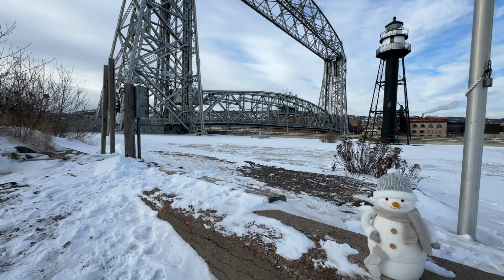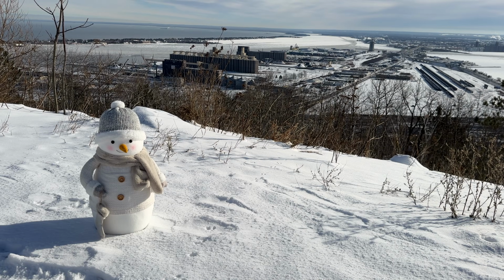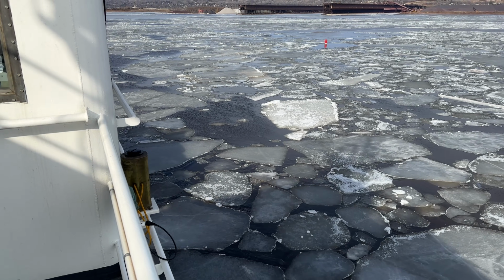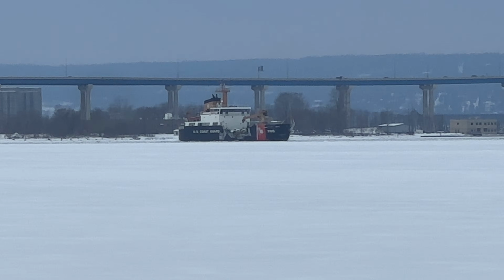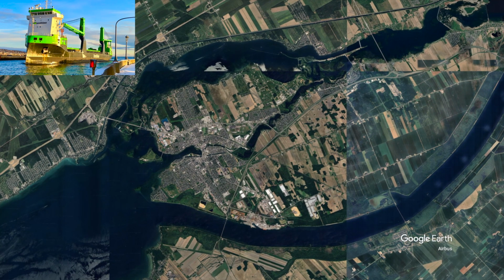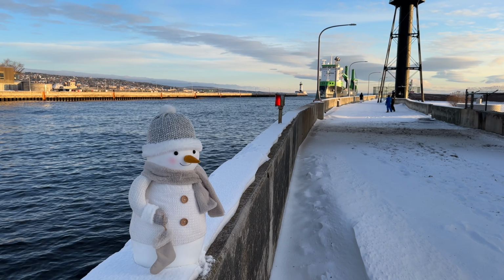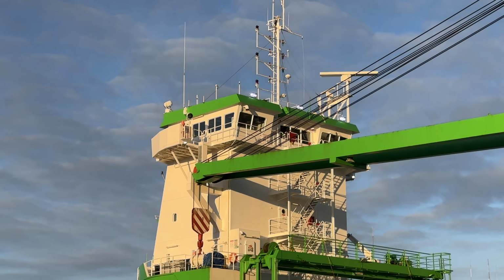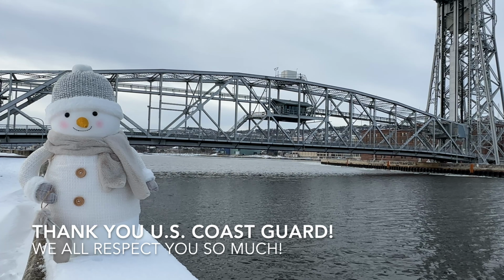⚓️ Coast Guard Breaks Ice as Ship Makes Debut in Duluth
A United States Coast Guard icebreaker opens a frozen path through Duluth Harbor, setting the stage for what may be the most unique and visually striking ship arrival of the year. This video follows the transition from powerful icebreaking action into the arrival of an unforgettable bright green cargo ship whose color and distinctive design immediately separate it from anything else seen in the harbor this season.

Viewers are taken onboard as the United States Coast Guard Cutter Spar conducts its first icebreaking mission of the season in Duluth, Minnesota, clearing ice to keep winter shipping moving safely. That work allowed the ocean going cargo ship FWN Sky to enter the harbor without the risk of ice damage. This marked the first time FWN Sky has ever arrived in Duluth, making the moment especially significant. Its fluorescent green color scheme was impossible to miss, and its forward pilot house and superstructure created a profile rarely seen on the Great Lakes.

For those interested in icebreaking operations, Coast Guard missions, and rare ship arrivals, this video captures a standout moment from the winter shipping season. From the force of the icebreaker clearing the channels to the striking appearance of FWN Sky against frozen water, the footage shows why winter navigation on the Great Lakes continues to draw attention from viewers around the world. The ship FWN Sky arrived in Duluth on December 10, 2025, following the successful ice clearing operation performed the day before.